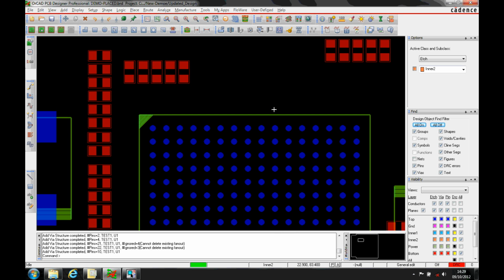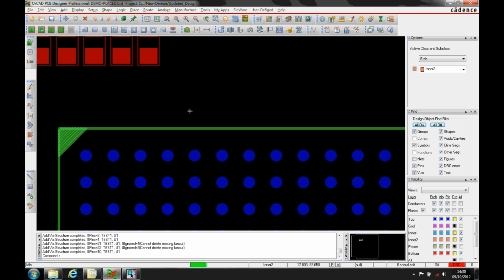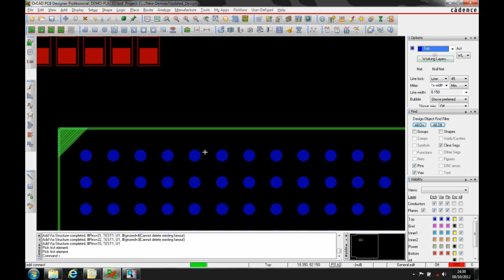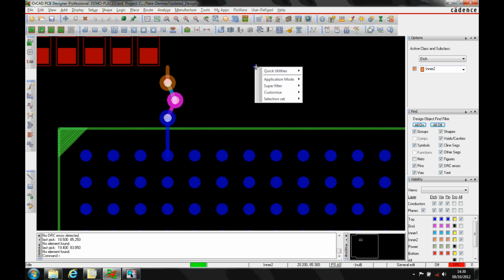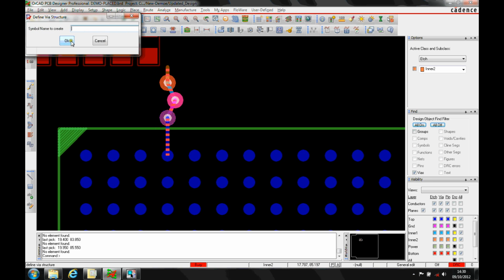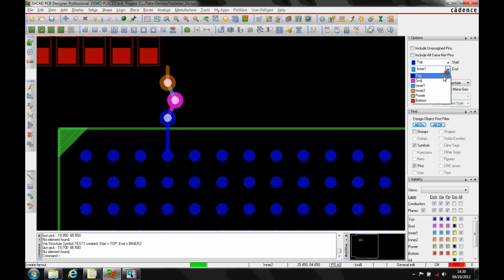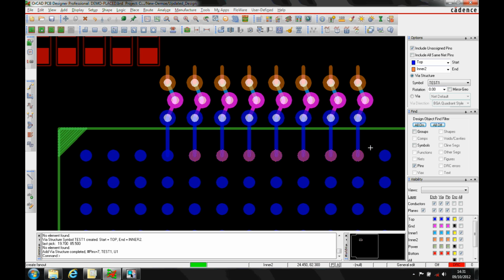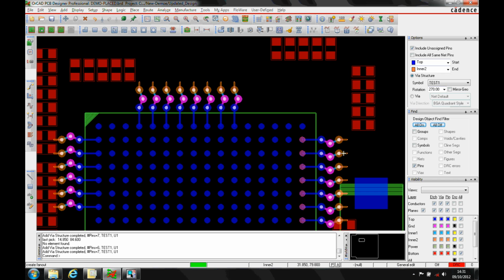Via Structures OrCAD Allegro How-To Tutorial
Here we explore how to create and use va structures in orCAD and Allegro PCB Editor from Cadence. Tutorial, How-To